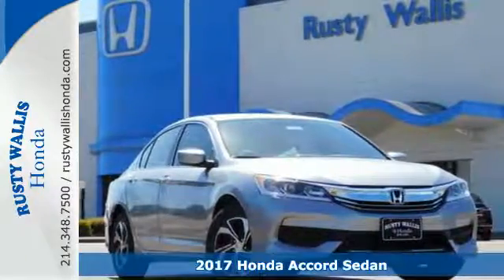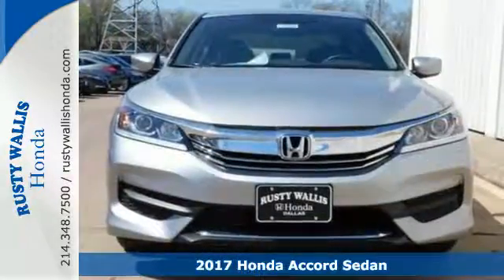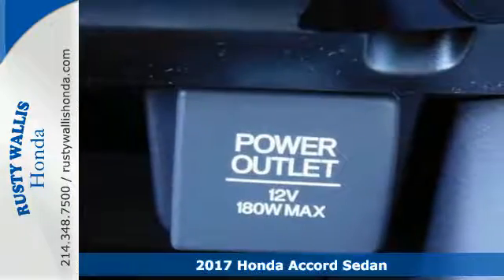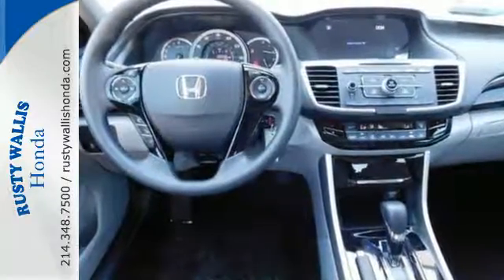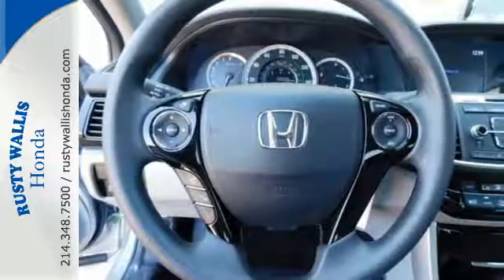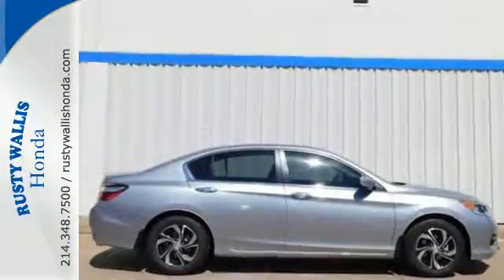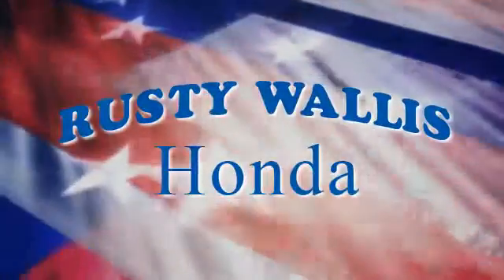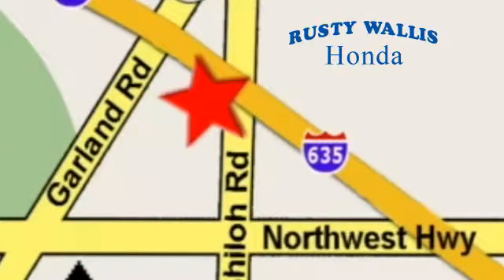2017 Honda Accord Sedan Dallas TX Fort Worth, TX #171068 - SOLD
Year: 2017
Make: Honda
Model: Accord Sedan
Trim: LX CVT
Engine: 4 Cyl - 2.4 L
Transmission: Variable
Color: Lunar
Interior: Gray
Stock #: 171068
VIN: 1HGCR2F31HA178099

Address:
12277 Shiloh Road